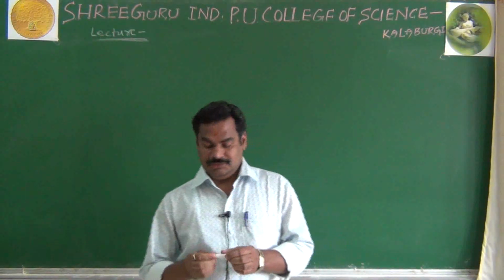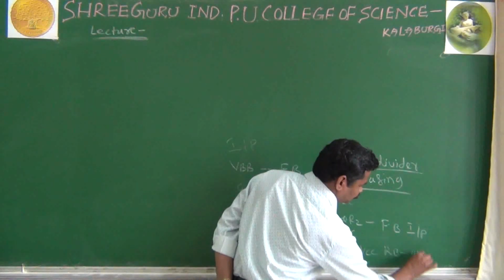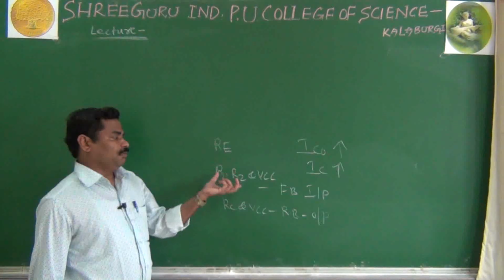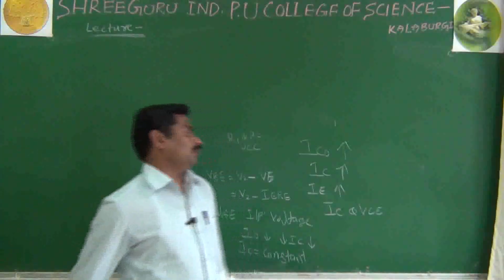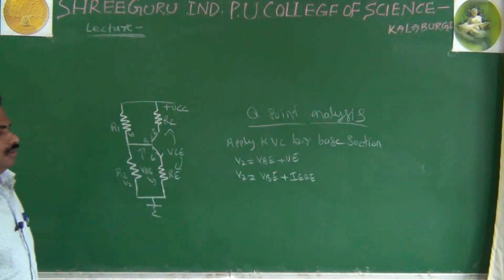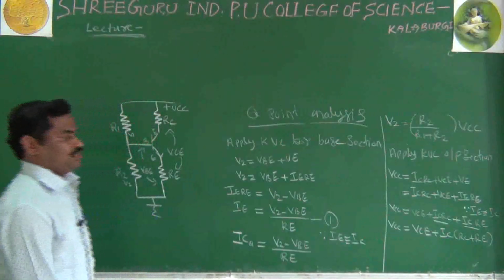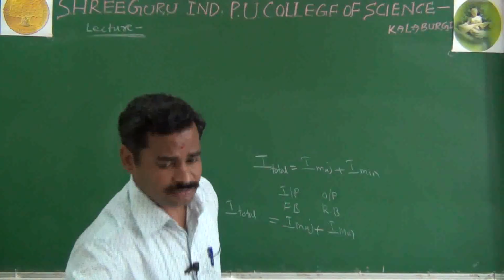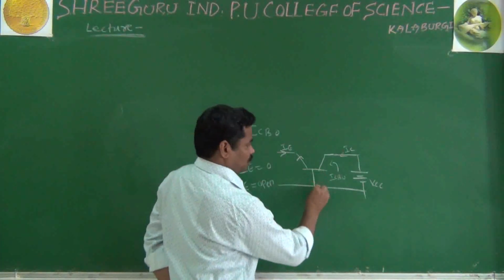ELECTRONICS I LECTURE 06 I TRANSISTOR BIASING I By S DAS SIR.